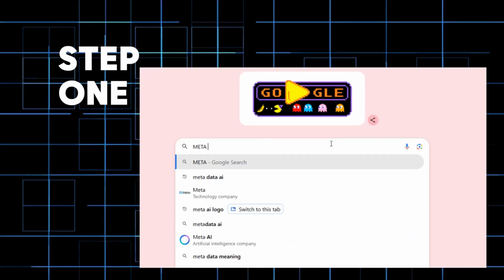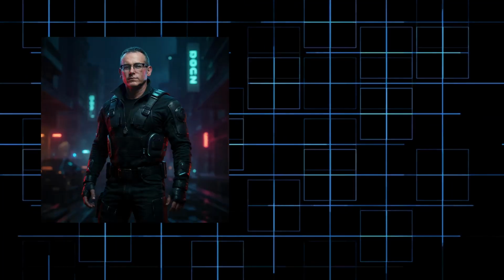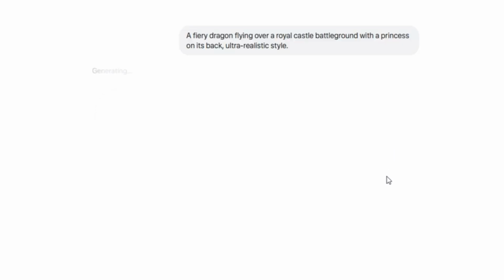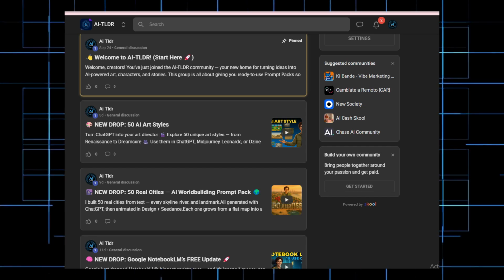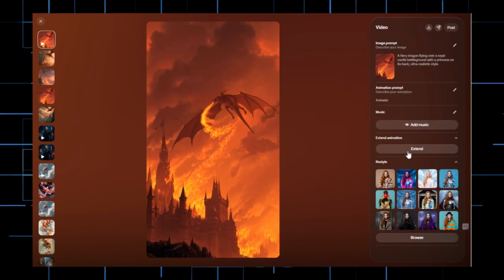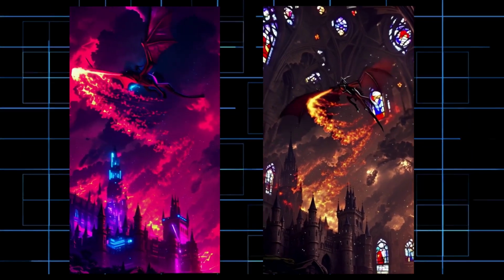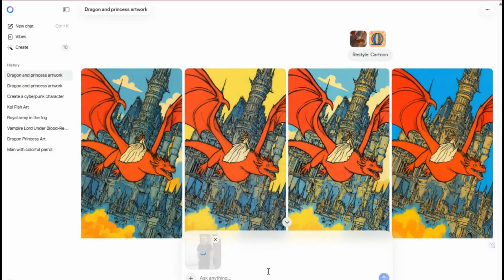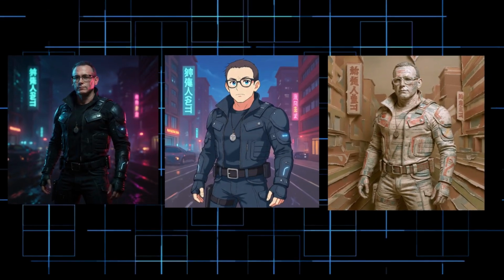The SECRET Feature Inside Facebook: META AI Image and Video Generator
META AI is finally on Facebook — and it’s INSANE! 🔥
You can now create realistic AI animations, videos, and images for FREE, directly inside Facebook using Meta AI — no watermark, no credit limits, and no paid plans.

In this video, I’ll show you step-by-step how to use Meta AI on Facebook to create cinematic, ultra-realistic AI videos, plus how to animate them, add music, and extend your clips for viral content.